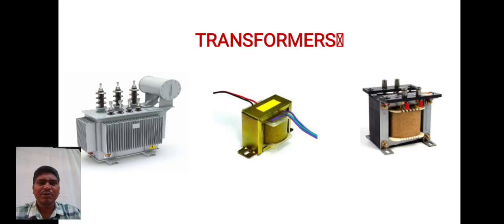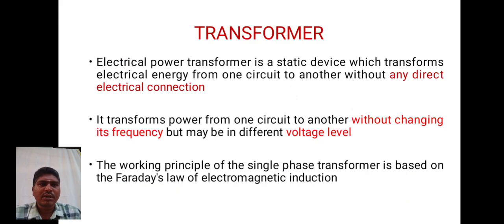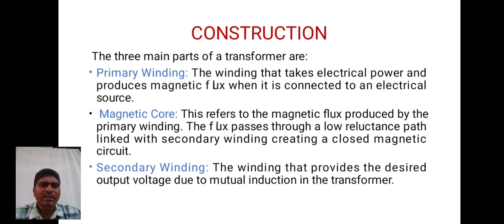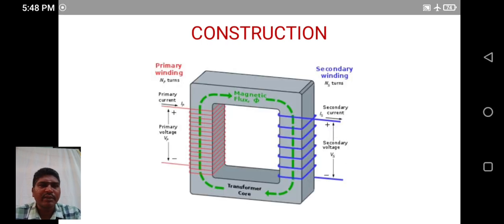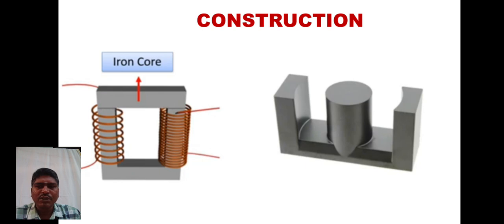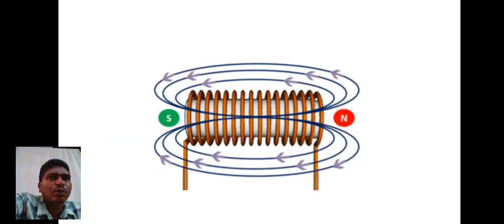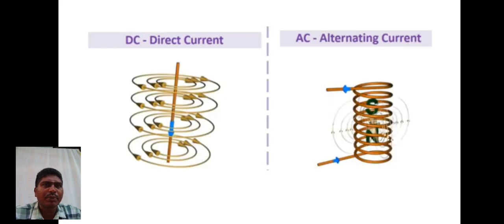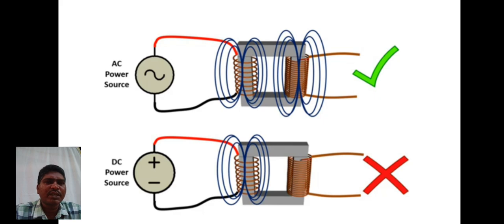Transformer Construction and Working Principle